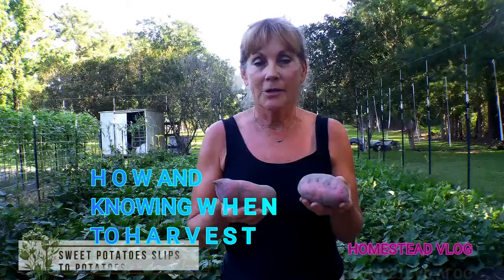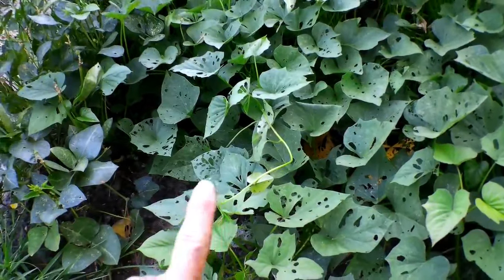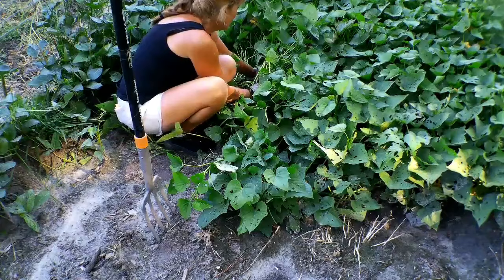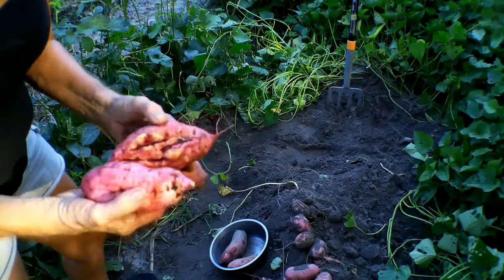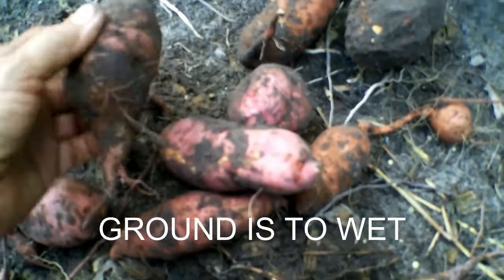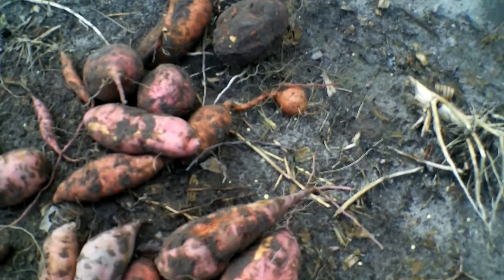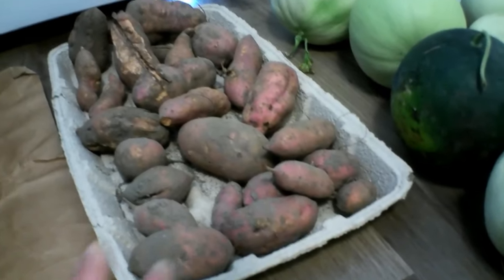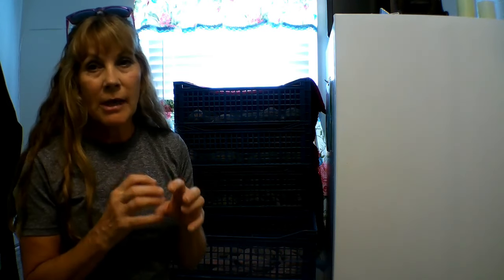KNOWING WHEN/HOW TO DIG AND CURE SWEET POTATOES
GROWING SWEET POTATOES IS VERY EASY, BUT KNOWING WHEN TO DIG AND HOW TO CURE IS VERY IMPORTANT, IN THIS VIDEO YOU WILL GAIN IMPORTANT TIPS TO BE SUCCESSFUL IN OUR SWEET POTATOE HARVEST ON YOUR HOMESTEAD.